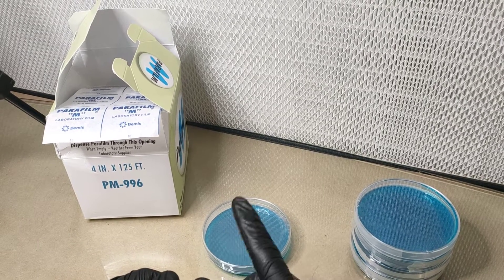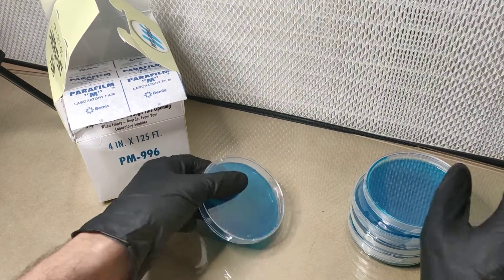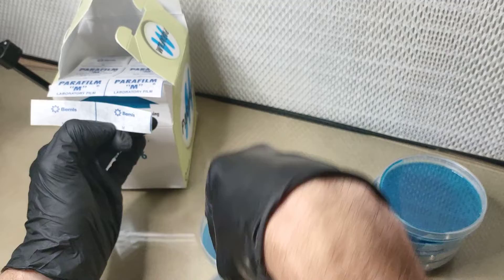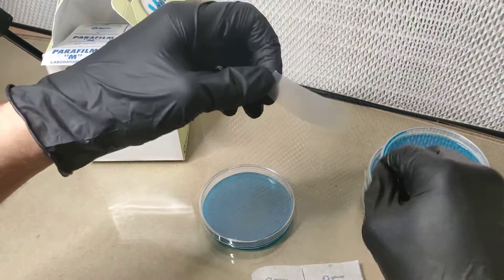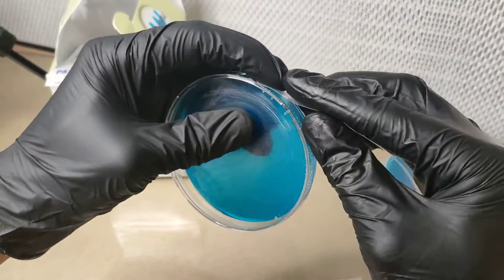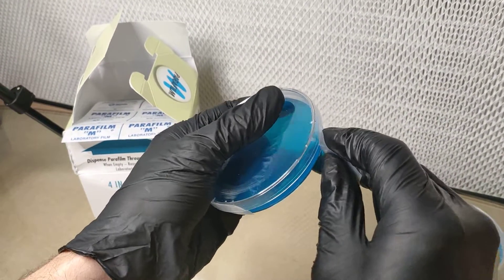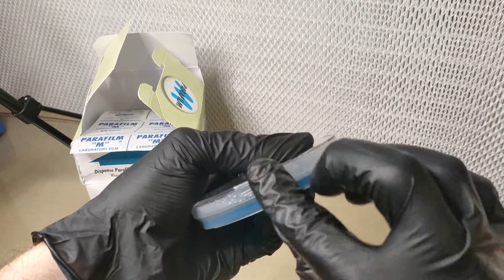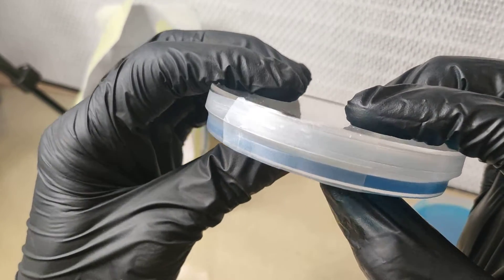How to use parafilm to seal agar plates or petri dishes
Sealing agar plates with parafilm is super easy, but it took me some trial and error to understand how to do it!

Please enjoy what I have learned.